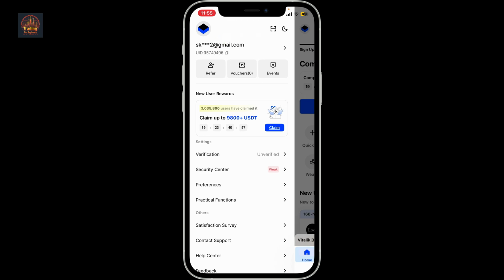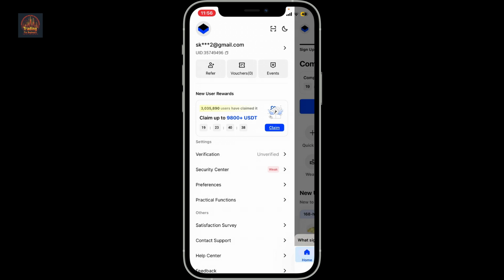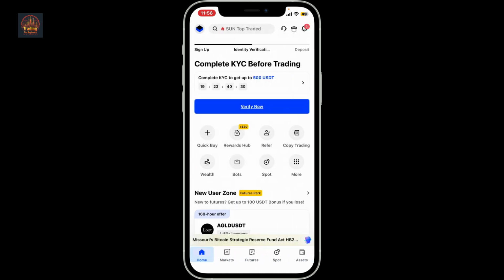How to Find Your User ID on BingX (2026 Step-by-Step Guide)?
Need your User ID for verification, support, or referrals? No worries! In this quick and beginner-friendly 2026 tutorial, I’ll show you exactly where to find your User ID on BingX in just a few taps.

Your User ID is important for customer support, security verification, and inviting friends — so let’s find it fast!